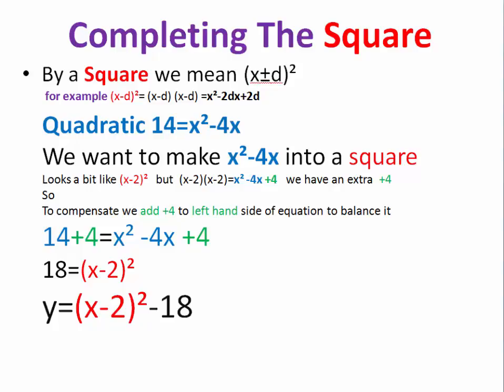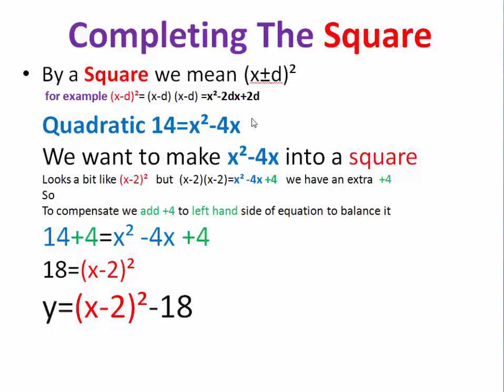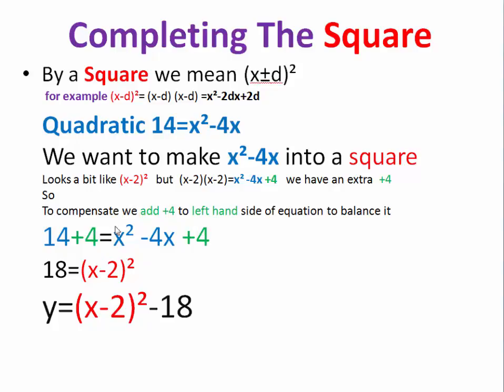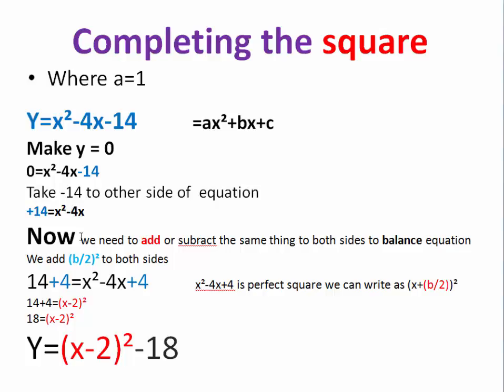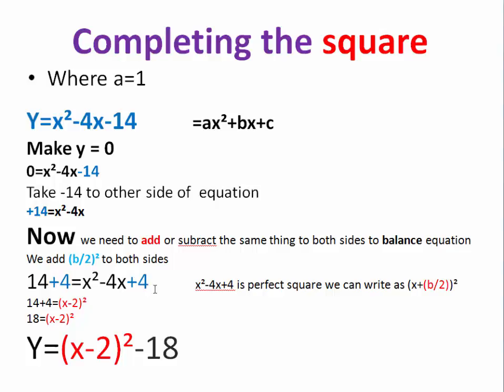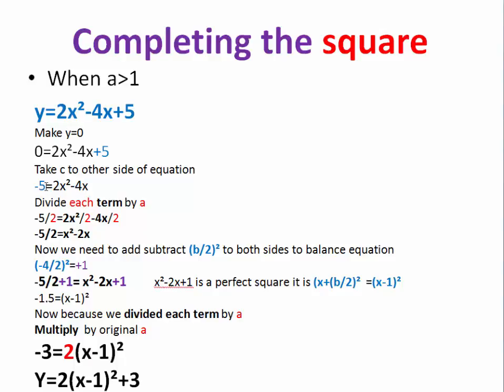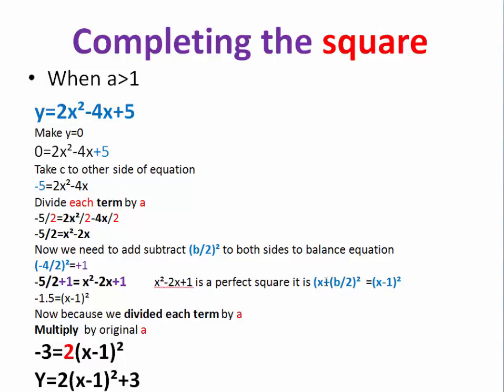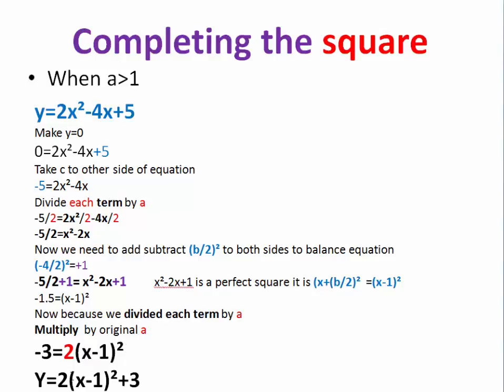completing the square.maths made easy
completing the square.vertex form